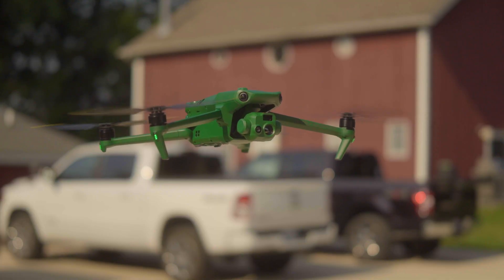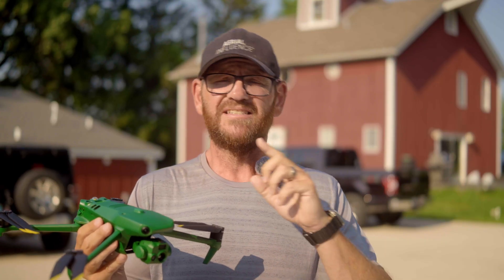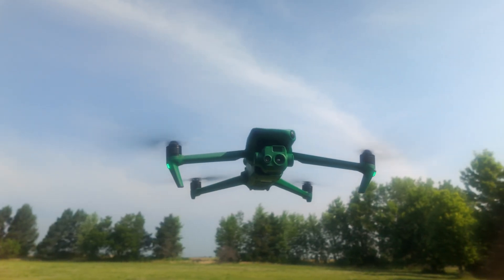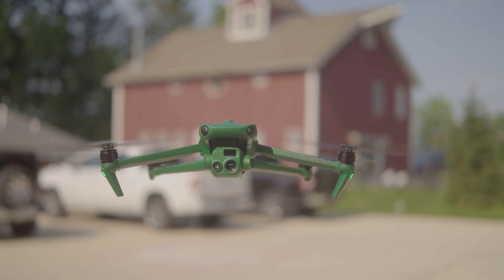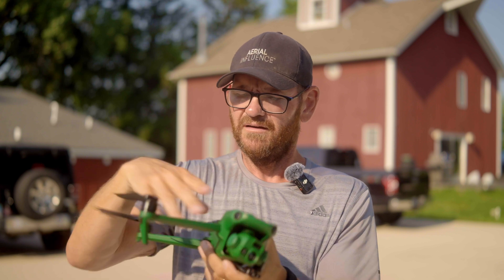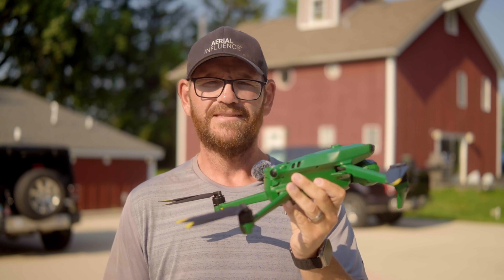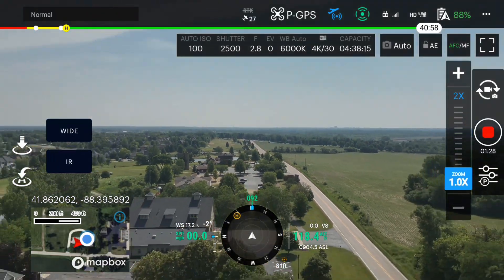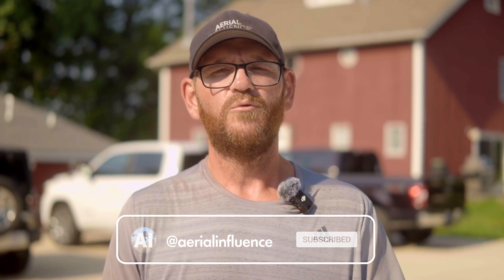Anzu Raptor and Raptor T: The Great Green Hope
With a potential DJI drone ban looming over drone pilots around the country, it’s time to look at other drones that could fill the DJI void.

The Anzu Raptor and Raptor T are direct replicas of the DJI Mavic 3 Enterprise and Mavic 3 Thermal. In fact, DJI has licensed their tech to Anzu, which is an American based company, manufacturing their drones in Malaysia.

From hardware, flight characteristics and capabilities, the Anzu Raptor series has the chance to make a dent in the drone industry.